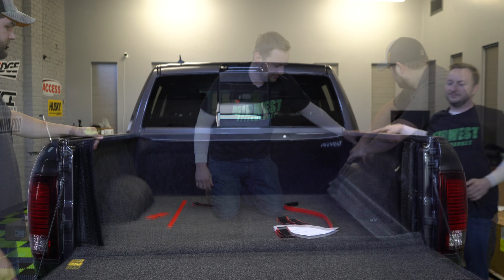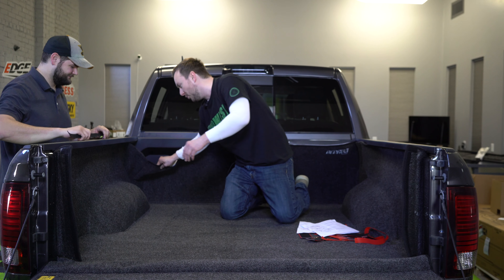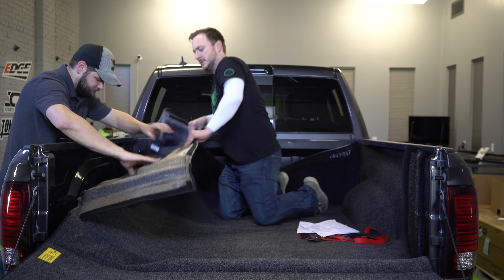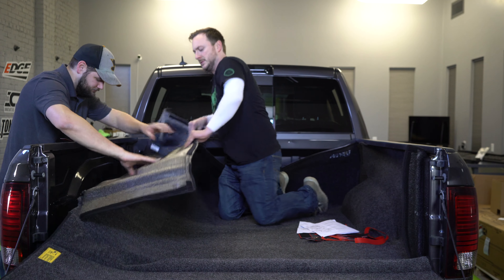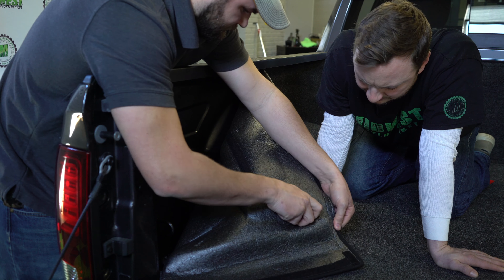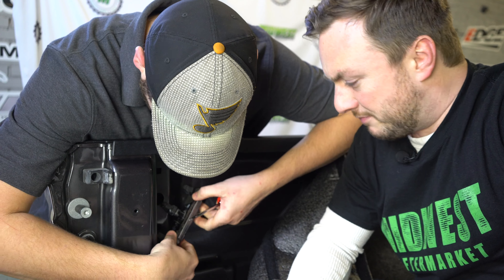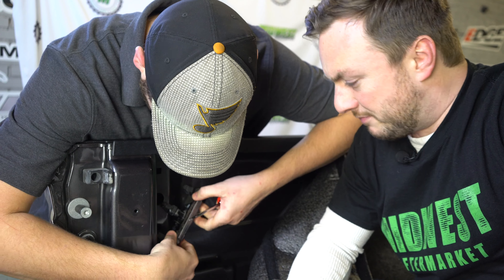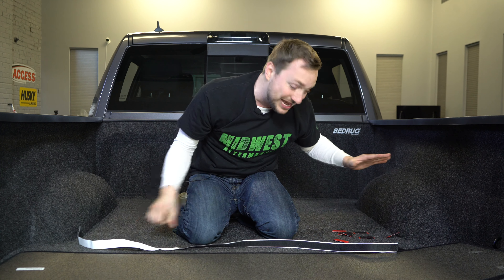BedRug Classic Installation on 2018 Dodge Ram 1500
Kyle and "Big Country" Cory are back to walk you through the installation of the BedRug Classic for the 2018 Dodge Ram 1500. With a few strips of 3M tape and a little elbow grease, you can quickly get this BedRug installed to greatly improve the look of your truck bed!